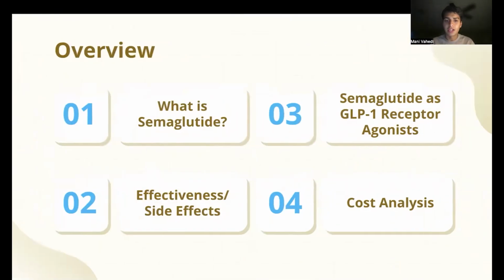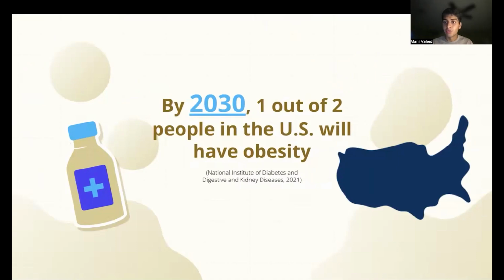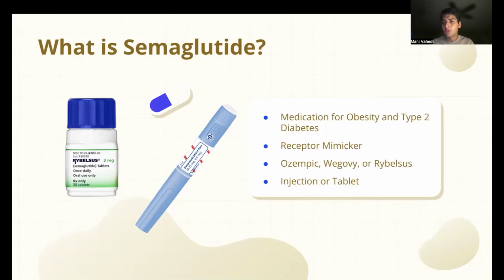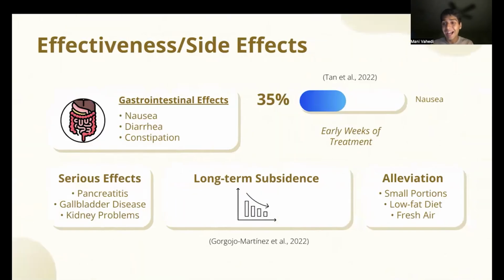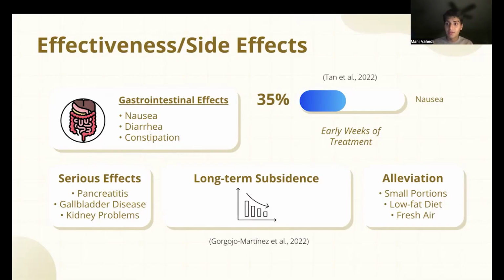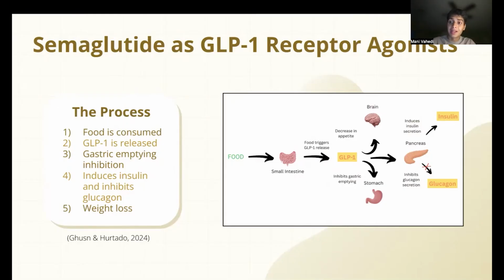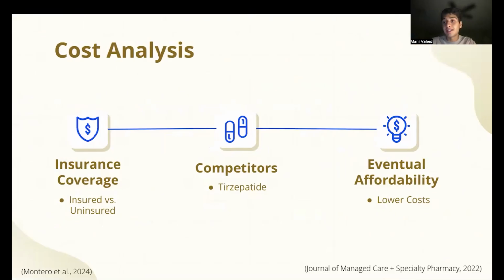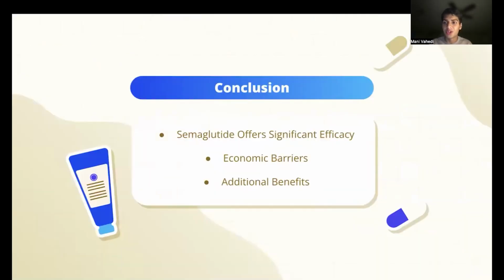Semaglutide: Efficacy, Risks & Cost Presentation by Mani Vahedi at Polygence's Symposium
‘Semaglutide: Effectiveness, Side Effects, and Cost‘ was a STEM Elevator Pitch delivered asynchronously by Mani Vahedi at Polygence’s 13th Symposium of Rising Scholars in September 2025.